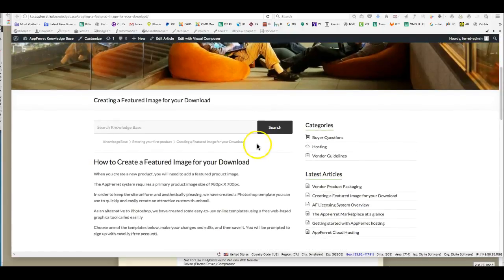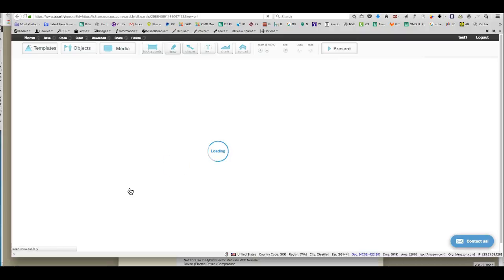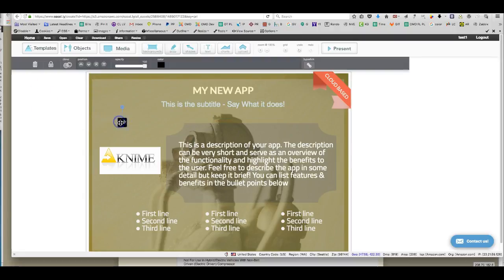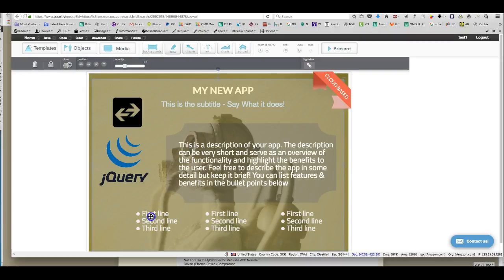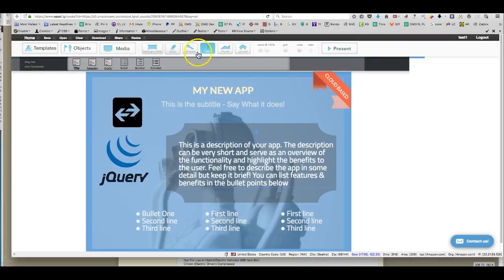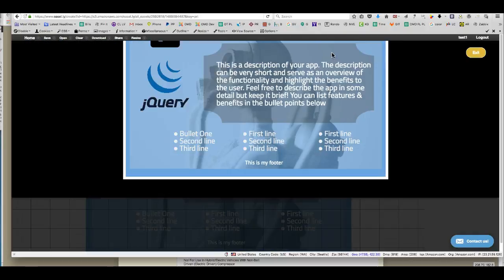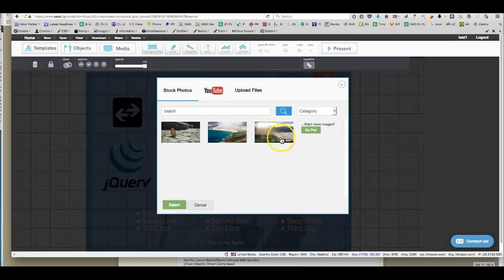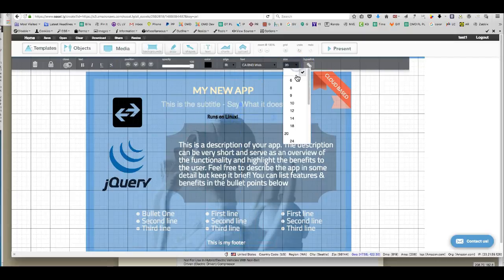AppFerret Featured Image easel.ly Tutorial